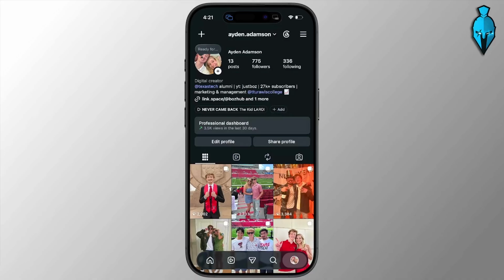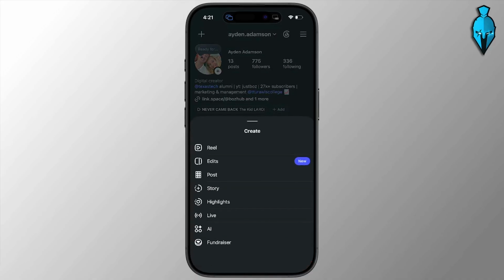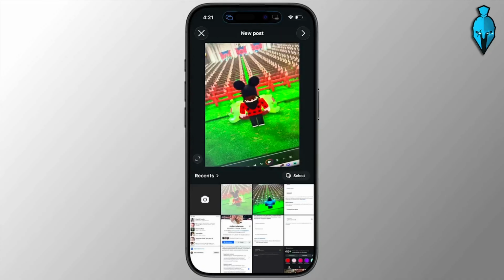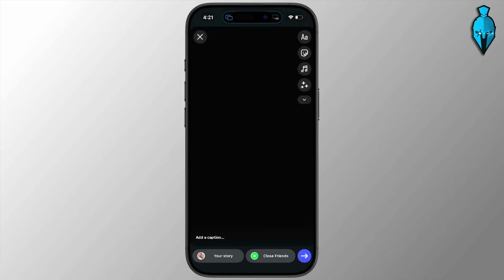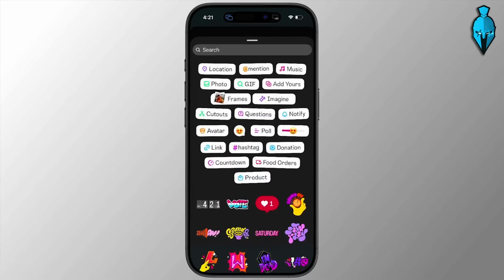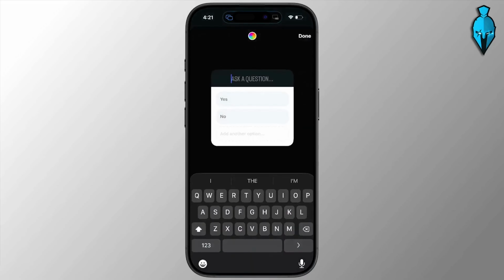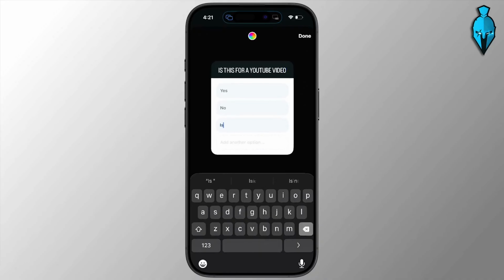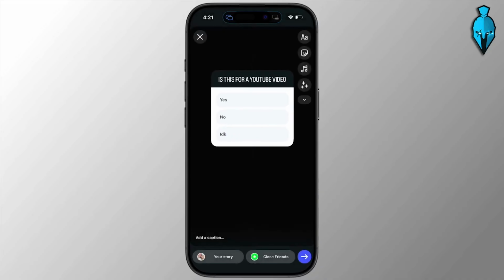How To Add Poll To Instagram Story - Full Guide